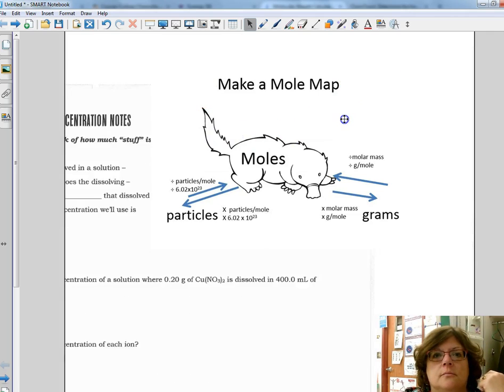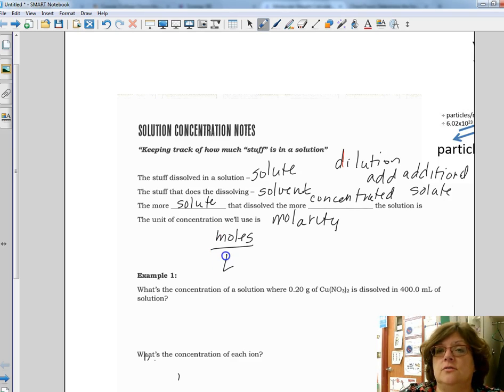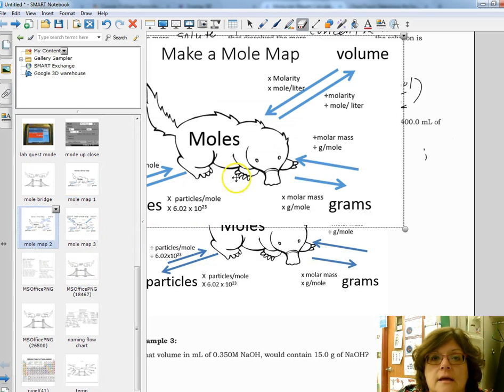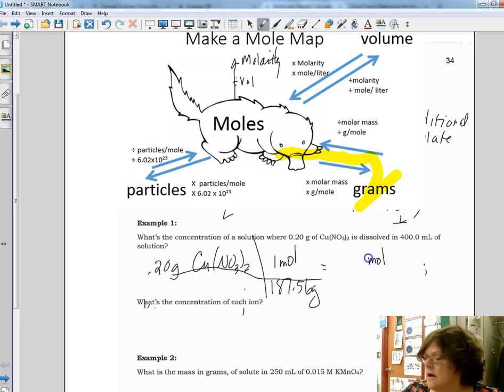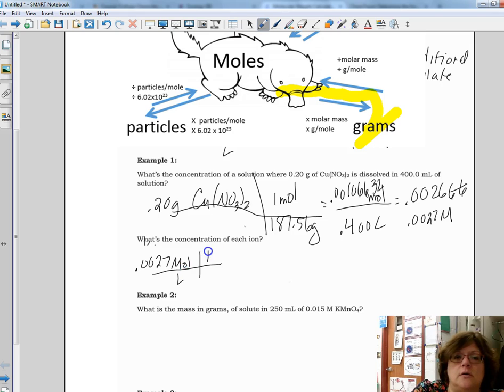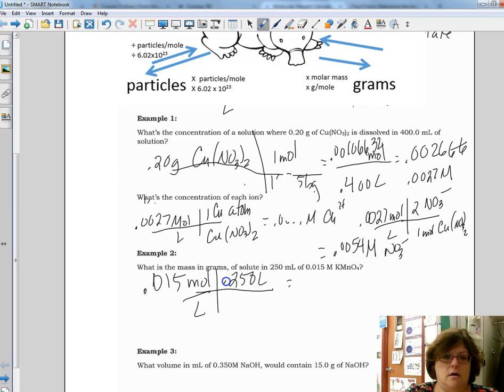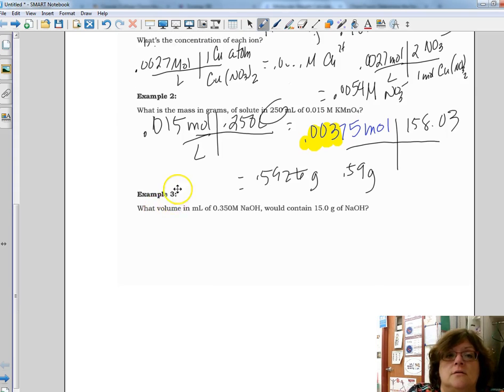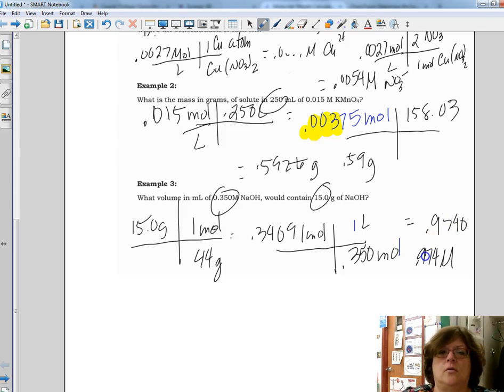molarity notes honors